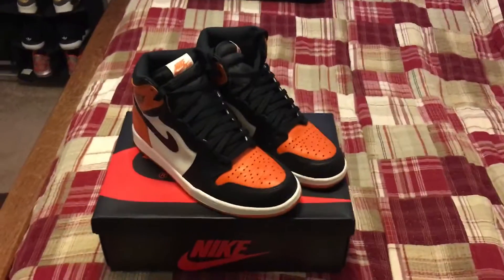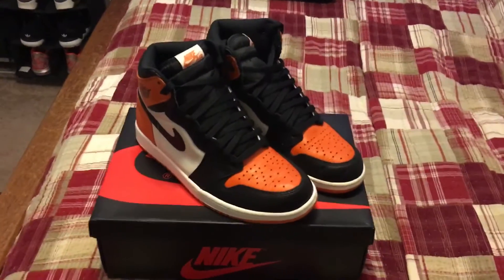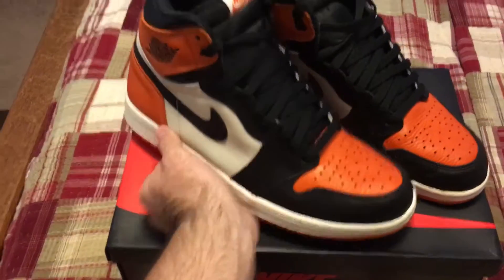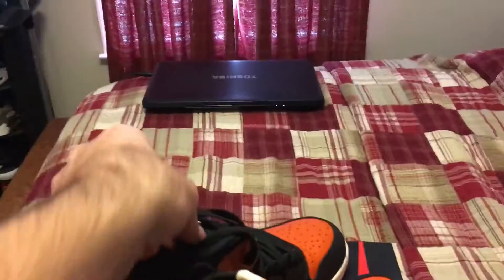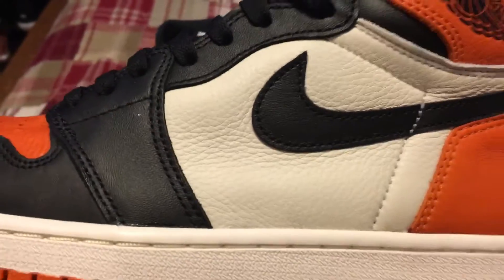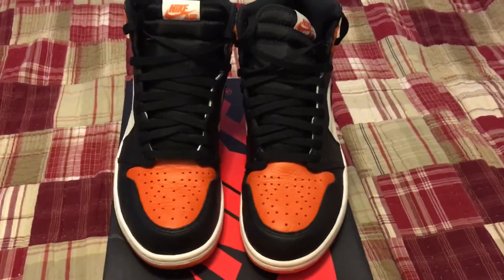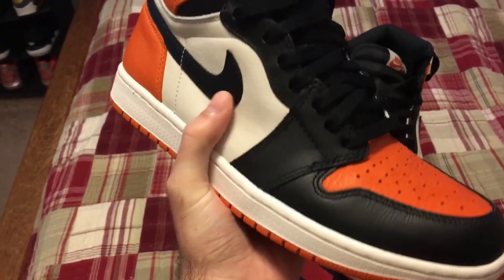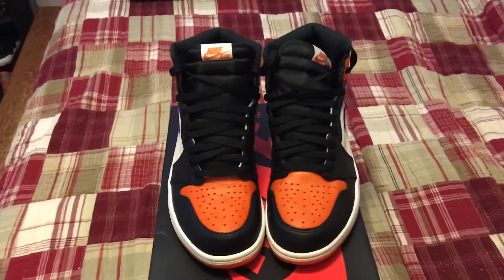Jordan 1 Shattered Backboard Review